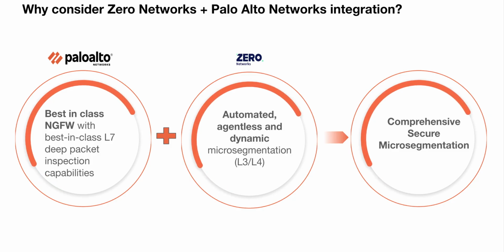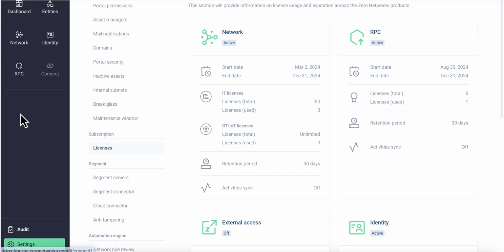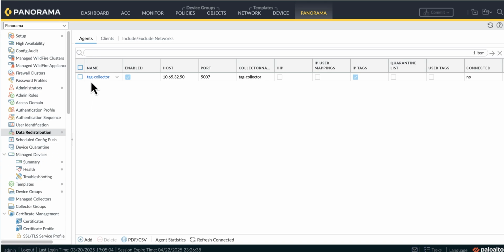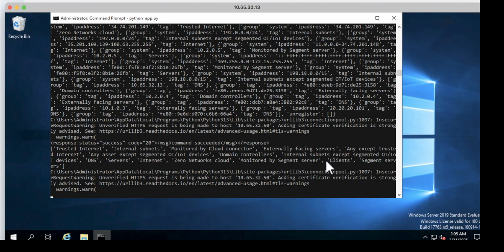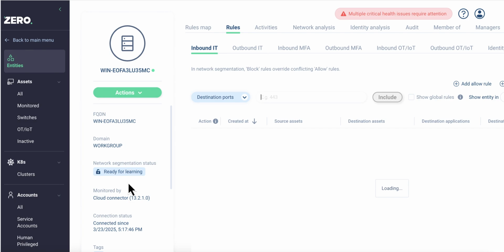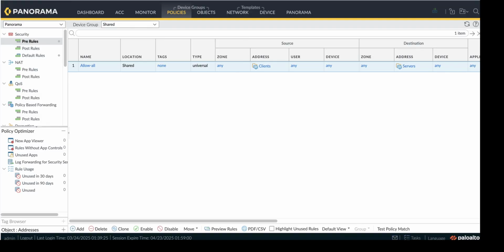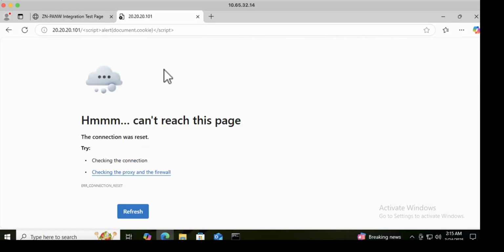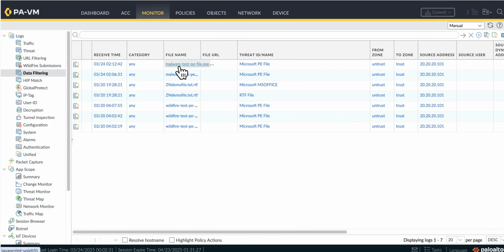Enhance Network Security with the Palo Alto Networks and Zero Networks Integration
This demonstration showcases the integration of Palo Alto Networks Next-Gen Firewalls (NGFW) with Zero Networks' agentless microsegmentation solution to achieve advanced security through automation and dynamic policy enforcement. Zero Networks automates workload classification, tagging, and traffic analysis, enabling seamless synchronization with Palo Alto's dynamic address groups for precise Layer 7 inspection, application identification, and data loss prevention (DLP). The integration simplifies security architecture by dynamically updating policies without modifying network topology and ensures consistent enforcement across platforms.

The demo highlights key steps such as API token generation, script execution, and dynamic address group creation in Palo Alto Panorama. It illustrates how Zero Networks continuously monitors environments, automatically groups resources, and updates mappings in real-time. The integration prevents lateral movement of threats, blocks malicious activity, and dynamically adapts security policies to changes in the environment. This unified approach reduces operational complexity while providing robust protection against sophisticated cyber threats.